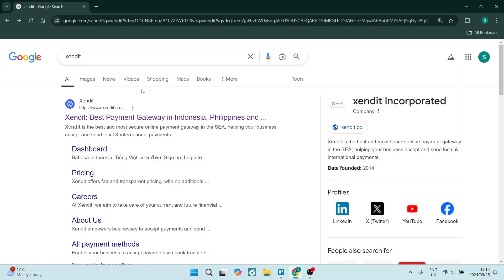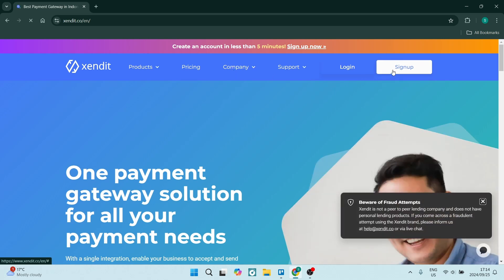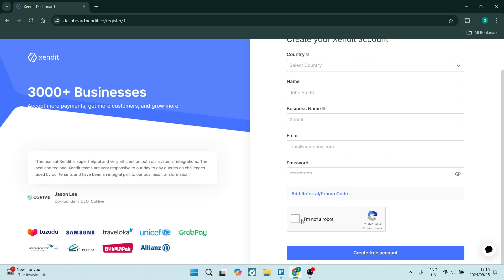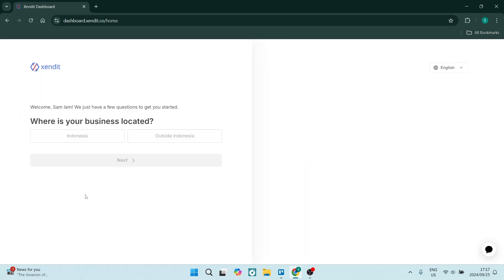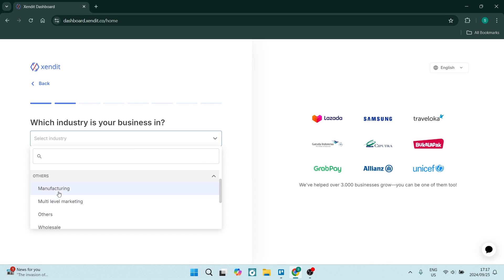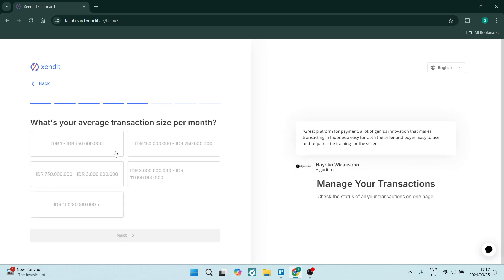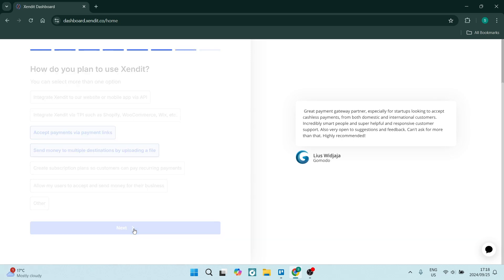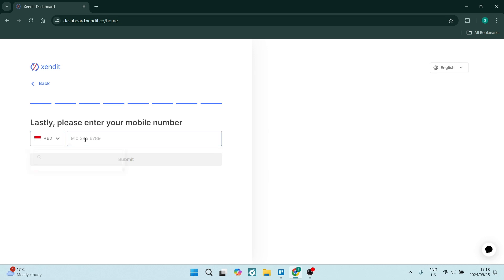How to Create Xendit Account | Xendit Tutorial 2025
In this video, "How to Create a Xendit Account," we’ll guide you through the straightforward process of setting up your Xendit account to start accepting payments online. Xendit is a powerful payment gateway that allows businesses to facilitate transactions seamlessly across various platforms. We’ll cover the steps to sign up, verify your identity, and configure your account settings for optimal performance. Additionally, we’ll highlight important features and tips to help you get the most out of your Xendit experience. By the end of this tutorial, you'll be equipped to start processing payments efficiently.

Timestamps

Intro – 00:00 – 00:06
Creating Xendit Account – 00:07 – 02:26